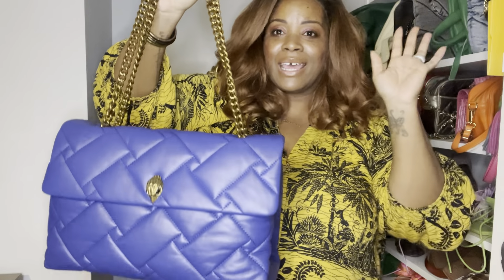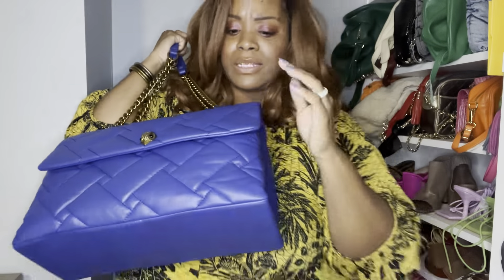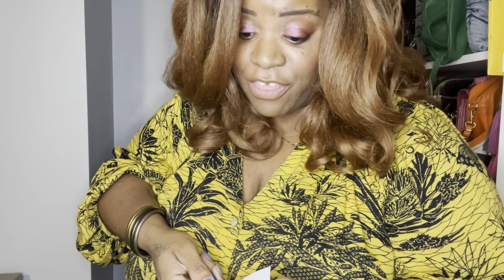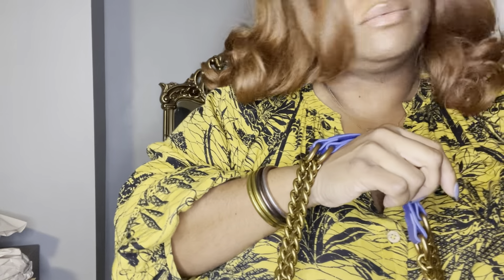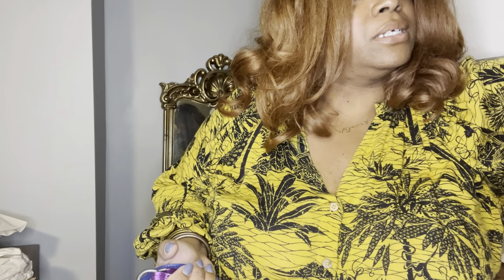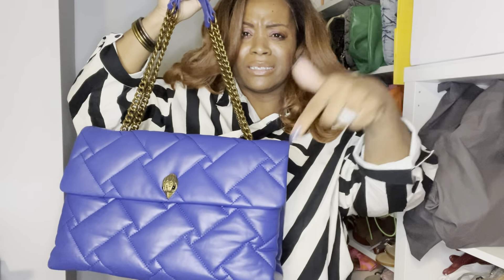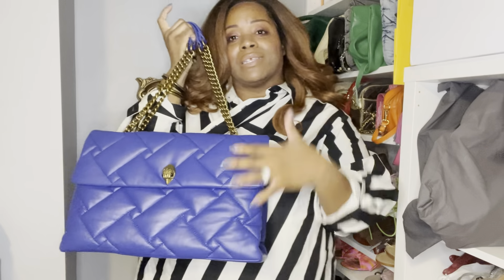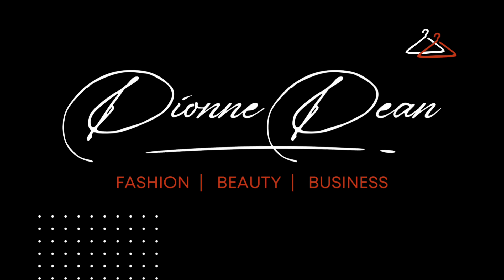Kurt Geiger Kensington XXL in Blue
Kurt Geiger bags I’m loving:

Kurt Geiger XXL in black
Black on black
Black and silver
Black velvet gemstone
Pink metallic
In tan
Metallic rainbow XXL
In green